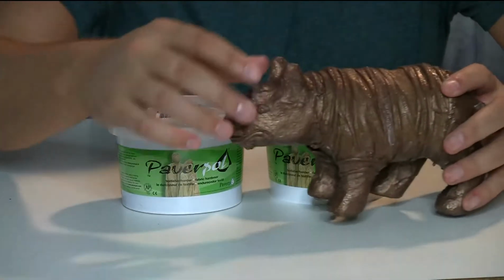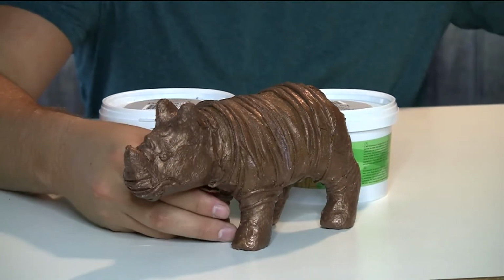Paverpol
A sculpting medium, and fabric hardener. Use this to sculpt amazing projects! A new way to make garden sculptures